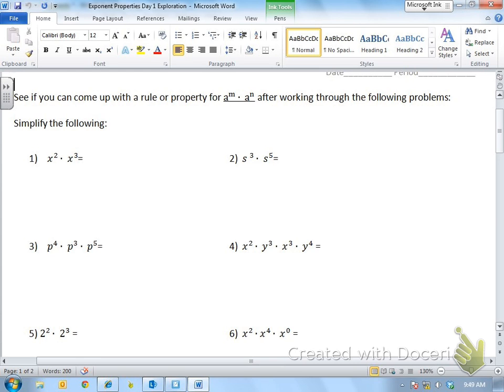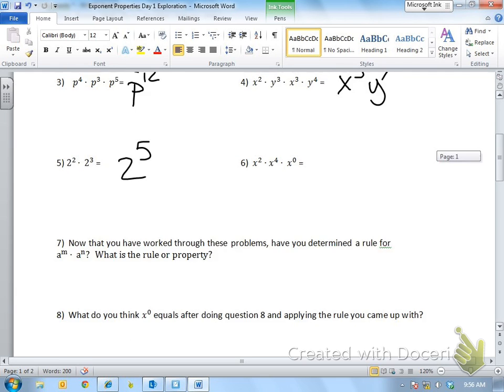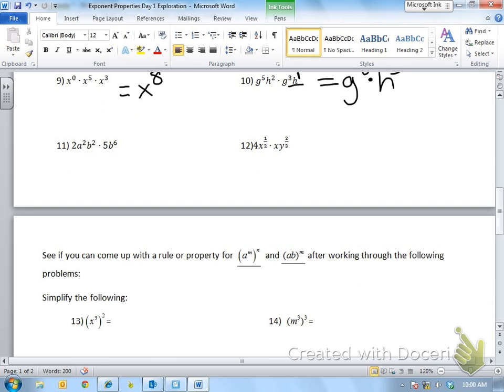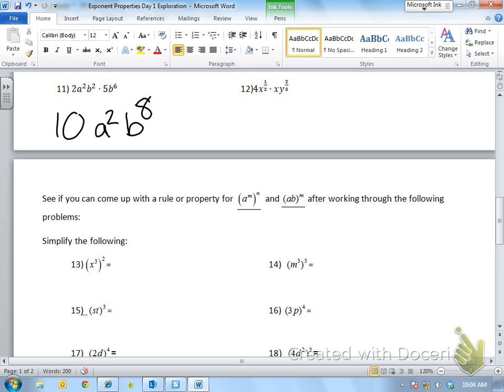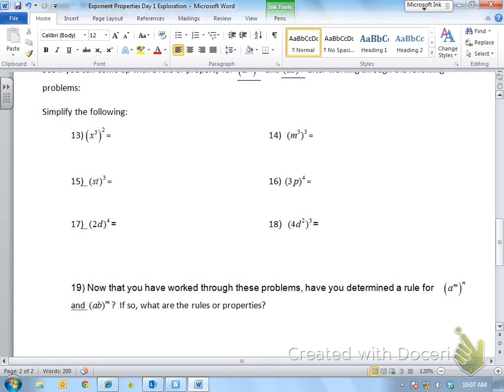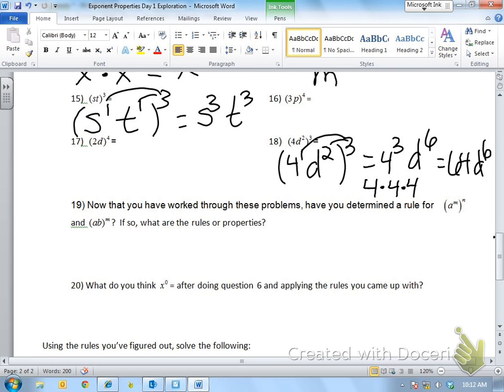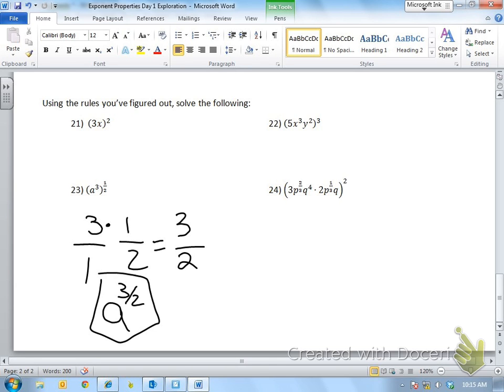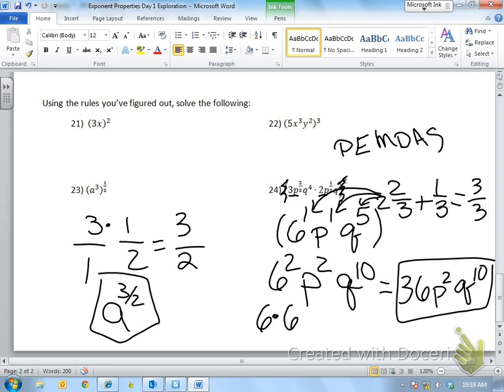3 - Properties of Exponents day 1